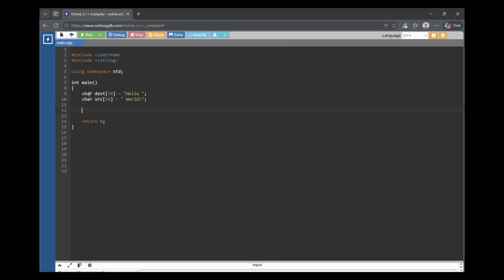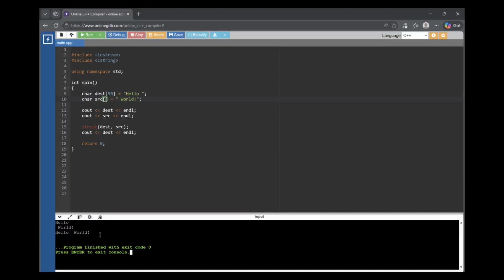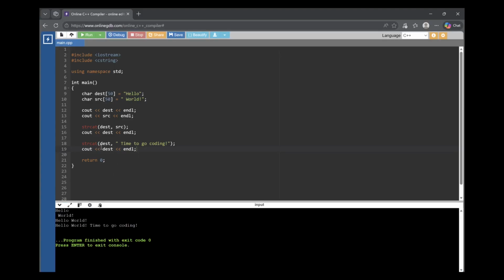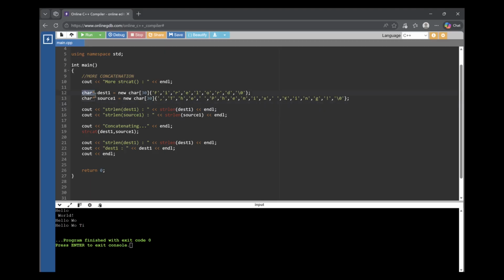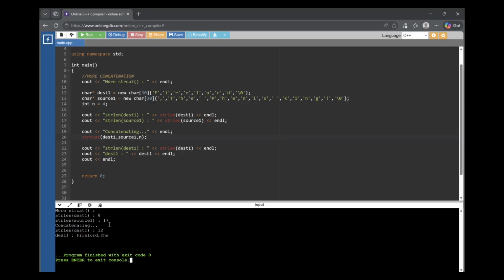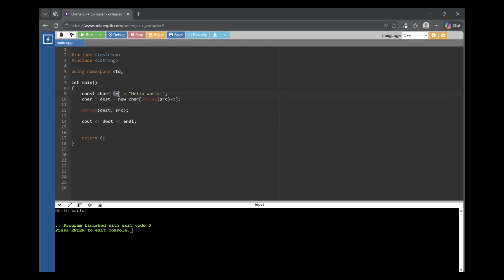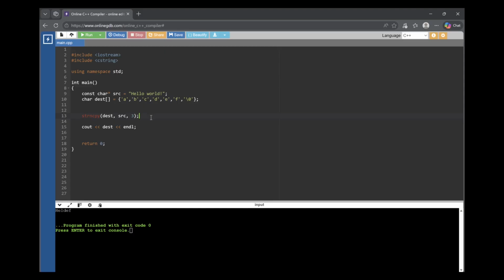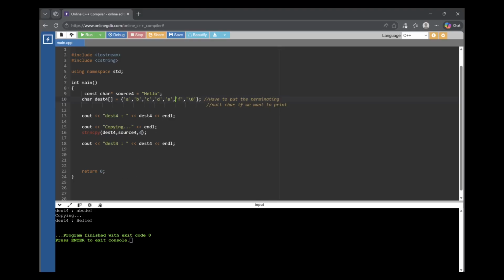diary/devlog 102 - C++ practice video 18 (c-string concatenation and copying)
This video focuses on me reviewing c-string concatenation and copying.